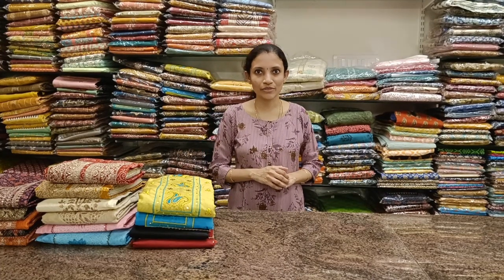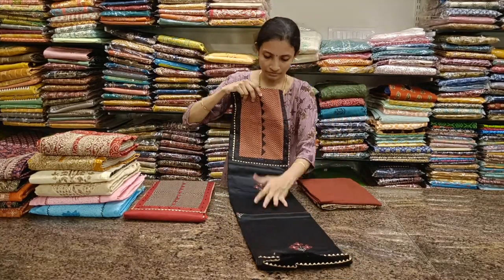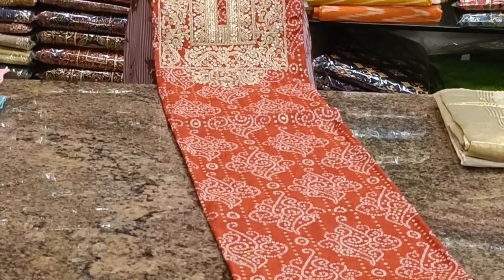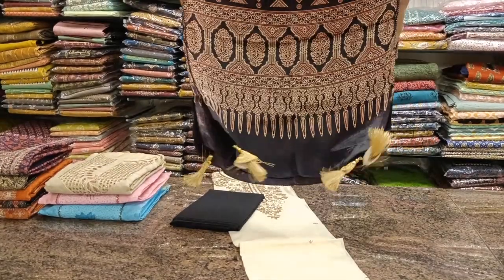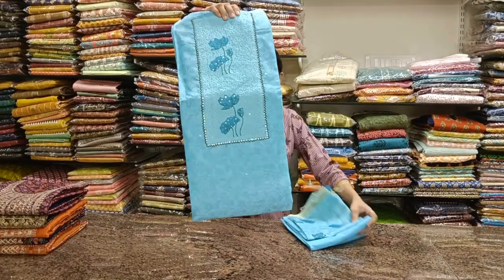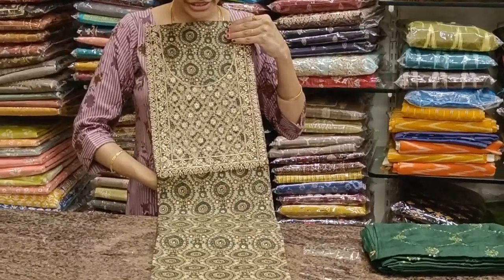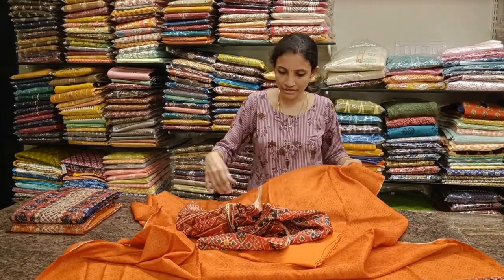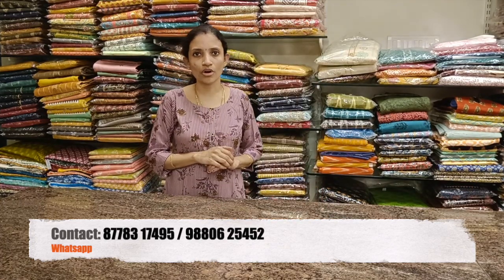Raw & Muslin Silk Dress Materials | Rawlas Studio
Raw Silk and Muslin silk Dress Materials | Price Range Rs. 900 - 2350/-
Shipping additional

Top: 2.5 mts.
Bottom: 2.5 mts.
Dupatta: 2.25 mts.

Rawlas Studio
#23, Porur Street,
East Tambaram,
Chennai 600059
Land Mark: Behind Sitadevi School